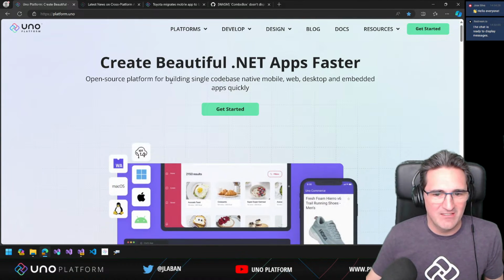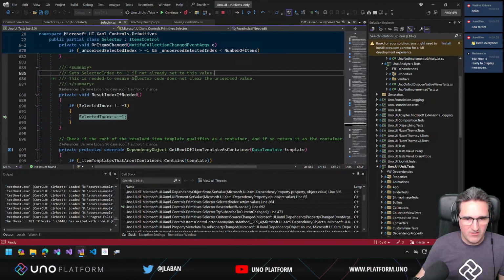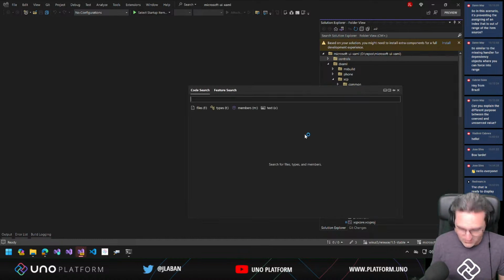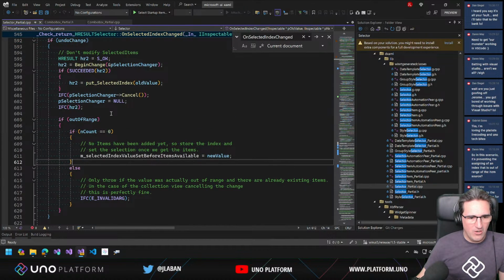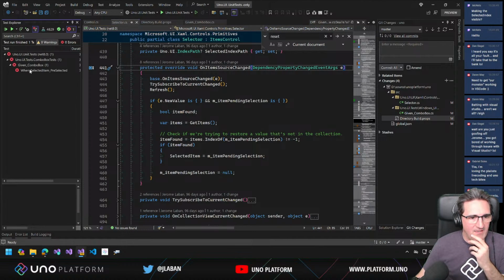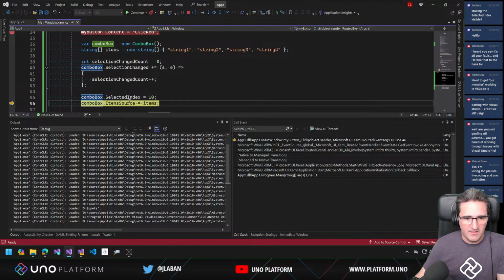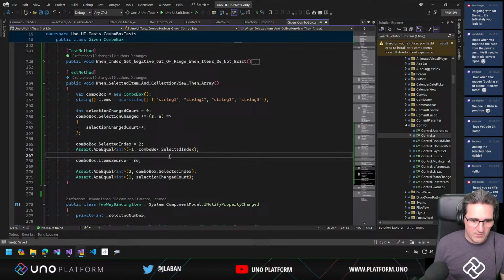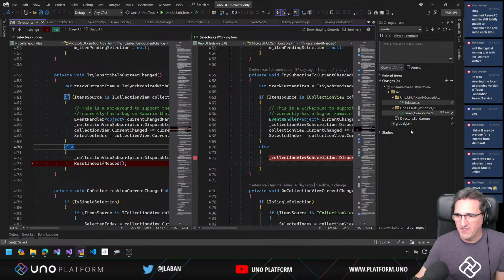Uno Platform Live Coding: Taking a look at how ComboBox manages SelectedIndex